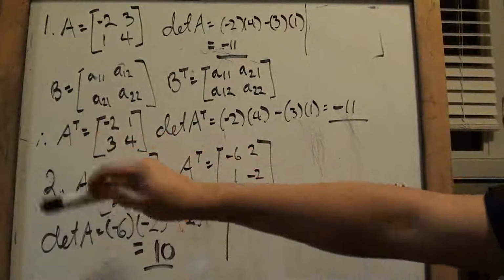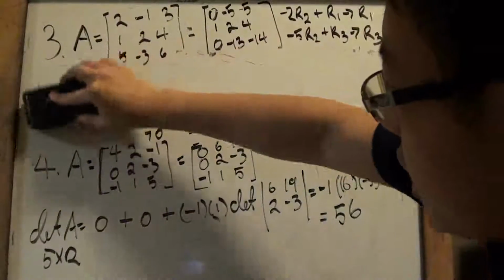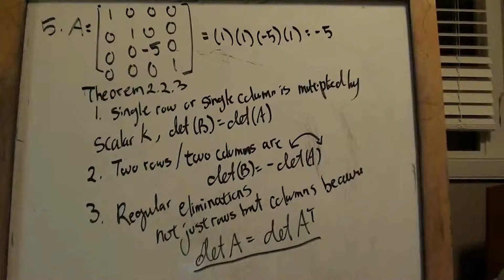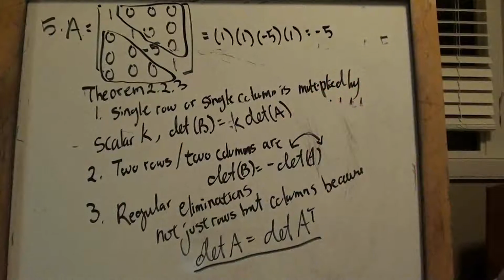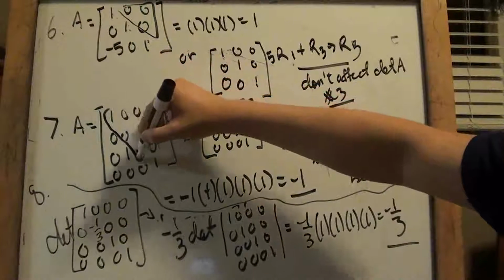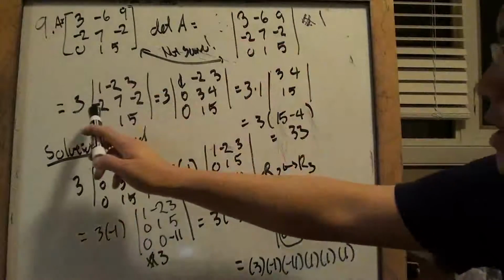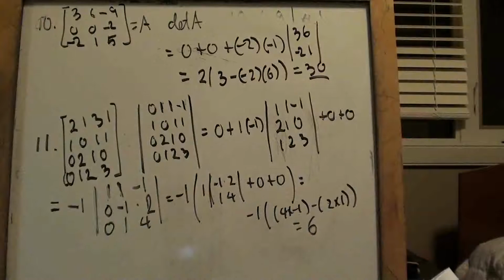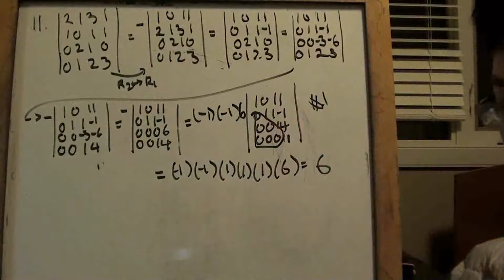Linear Algebra 2.2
#8 23:55 #9 25:39 #10 31:24 #11 32:03